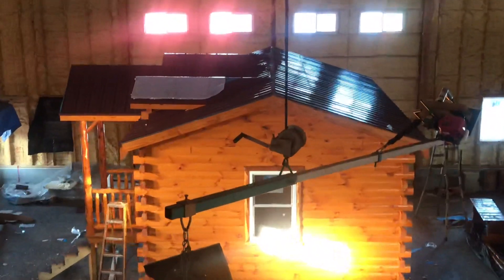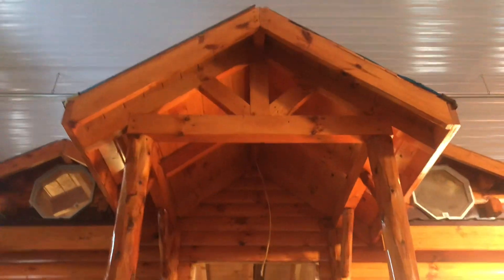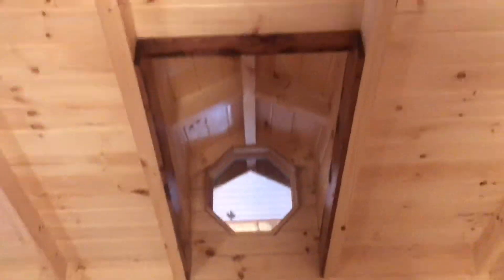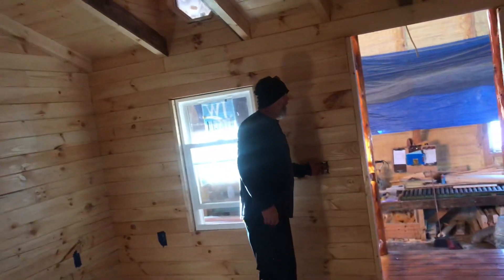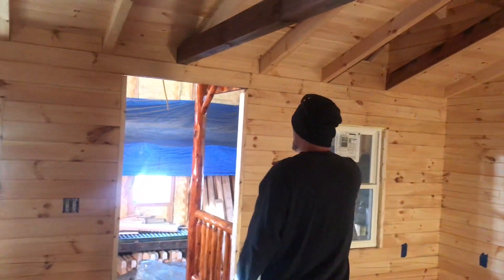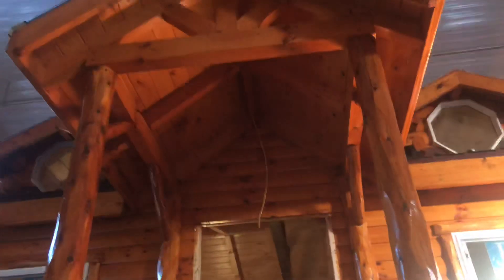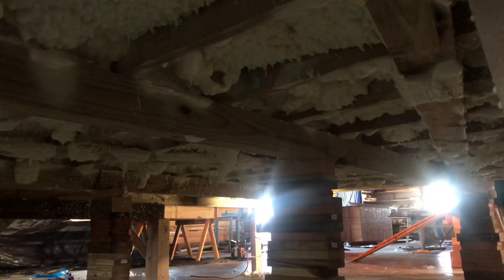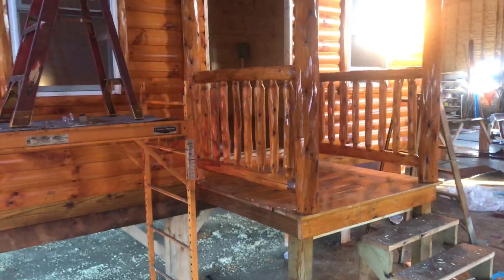Amish log cabins in larue Ohio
14x20 with dormers